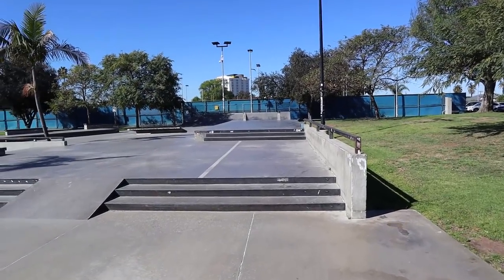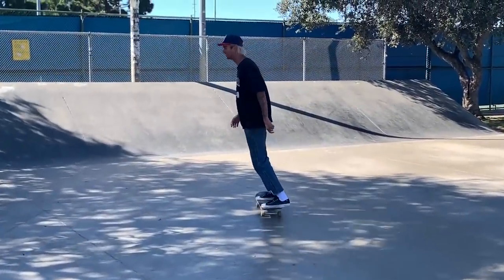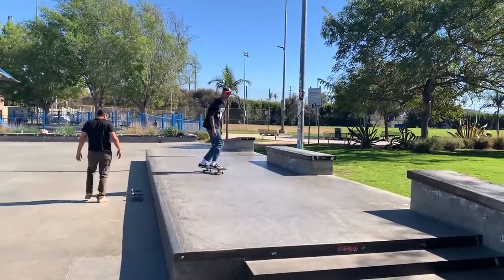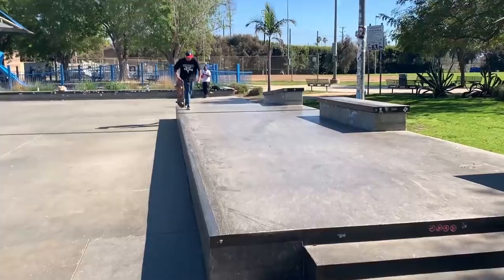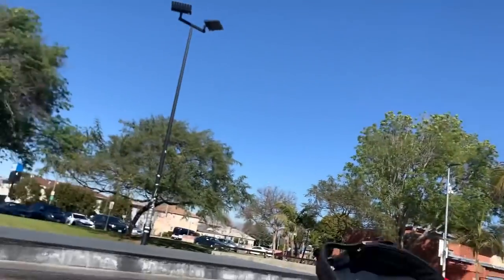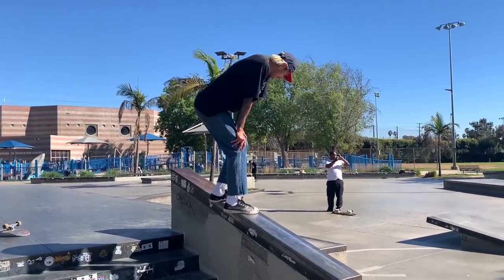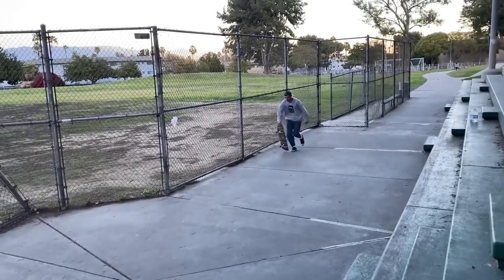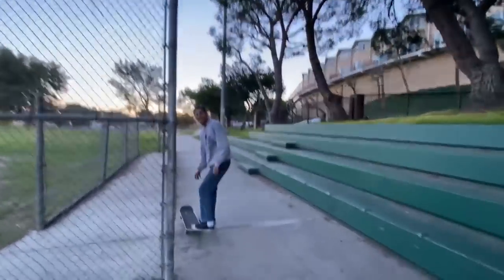HOW TO NOT BE SHY IN SKATEBOARDING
Hopefully this gives you guys a bit of an insight into my experience with being too shy in skateboarding, let me know if you guys can relate!

Had a rad session with Dan at Westchester skate plaza before heading down to this sick green ledge spot somewhere in LA